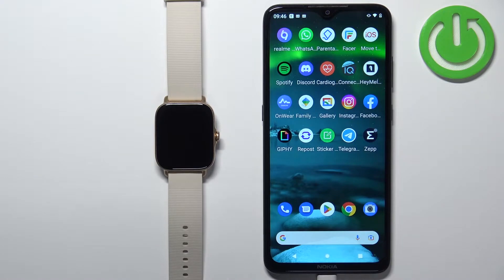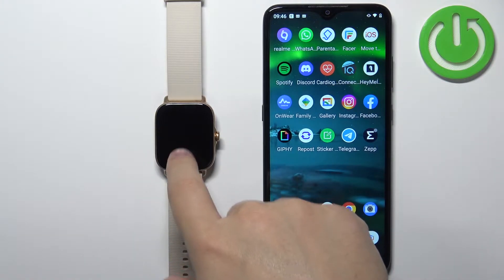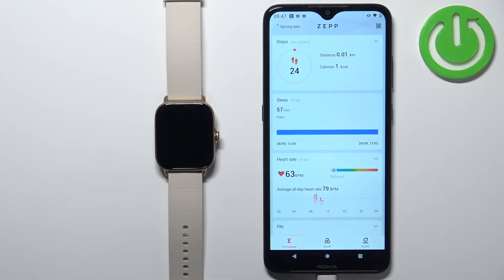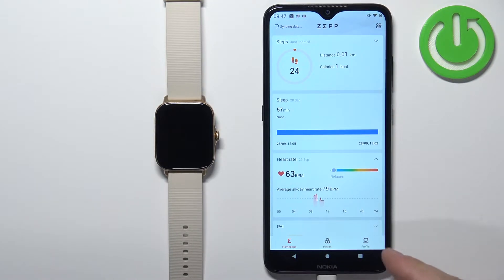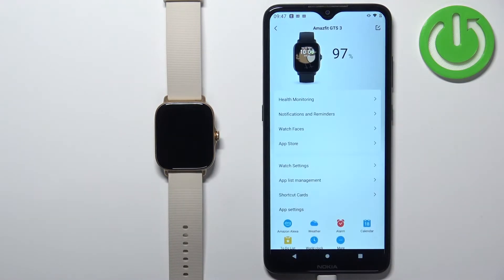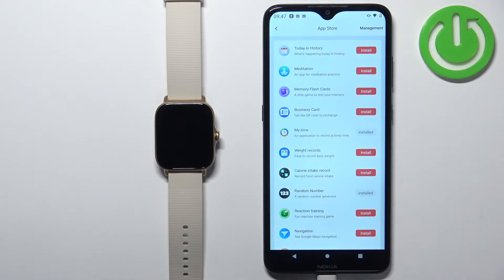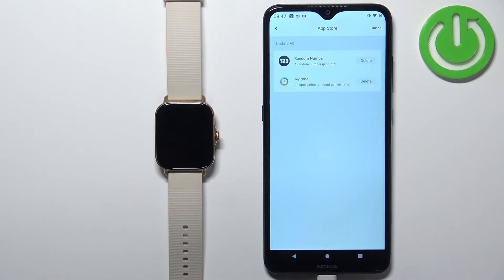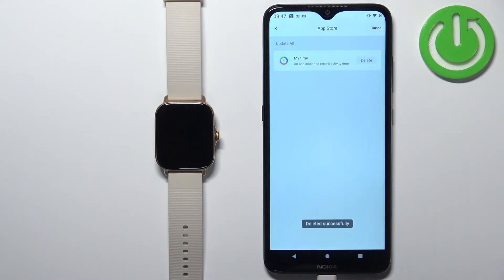Amazfit GTS 3 - How To Uninstall Applications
Check more info about any device :
If you want to remove apps from Amazfit GTS 3 this video might be essential. Simply follow our step-by-step video tutorial and learn how to delete apps from Amazfit GTS 3. Hopefully this video answered you're questions. If you want to discover more about Amazfit GTS 3 our Youtube Channel HardReset.Info. Please consider leaving us a like, a comment, or subscribing to our channel as it greatly helps us in making this guide for you!

How to remove apps from Amazfit GTS 3
How to uninstall apps from Amazfit GTS 3
How to delete apps from Amazfit GTS 3
Uninstalling apps from Amazfit GTS 3